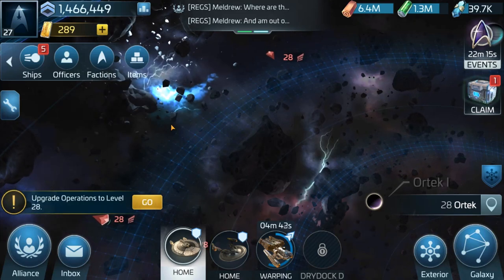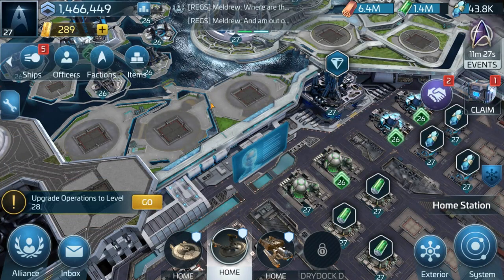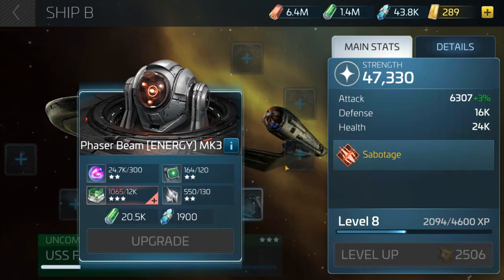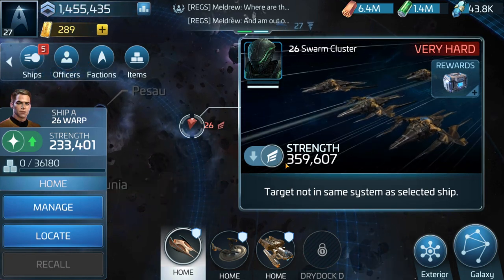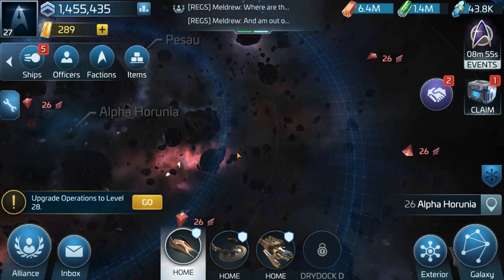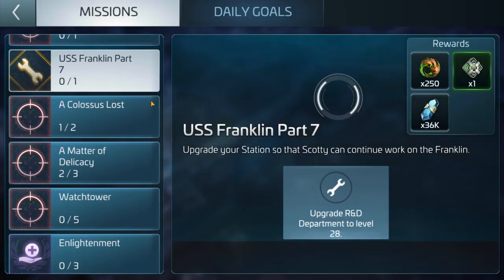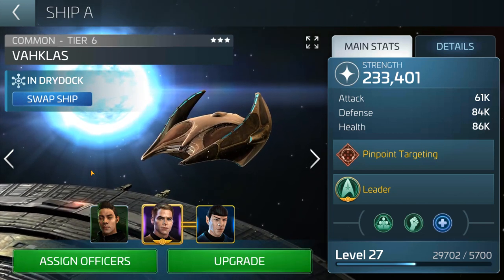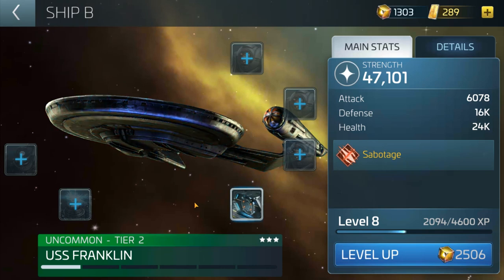Star Trek Fleet Command Upgrading The USS Franklin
So i thought i would show the tier 2 upgrade costs of the Franklin so you get a idea of how expensive it will be.